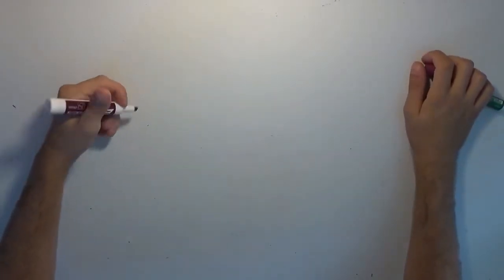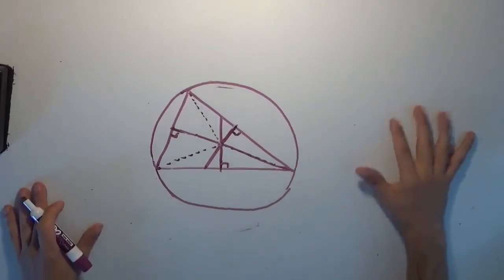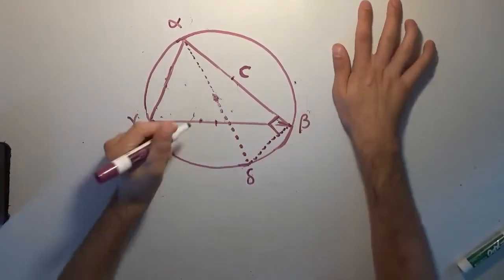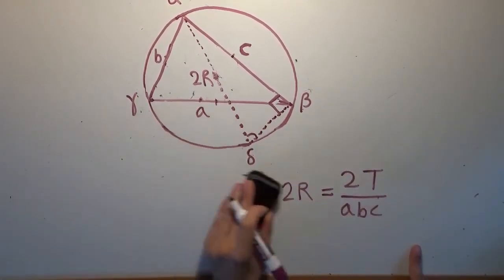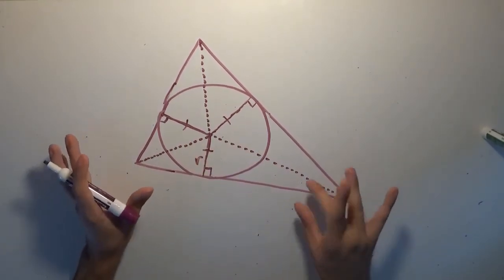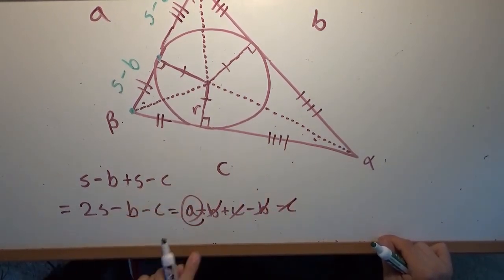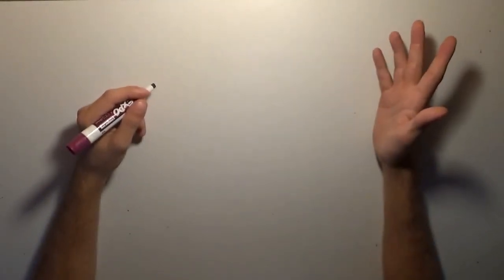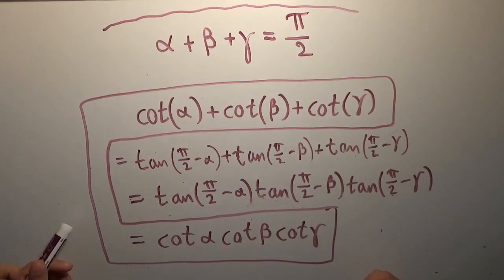Trigonometry X: the Law of Cotangents (and another lovely relation involving cotangents!)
Boy, oh boy this is a longish one.  I prove the Law of Cotangents using the incenter of the triangle, after motivating the path with another way one might seek to prove the Law of Sines using the circumcenter of the triangle.  After that, I demonstrate an equally lovely relationship between a product and sum of cotangents of angles, as I did with tangents of angles in the previous video.  Next up, Heron's Formula!